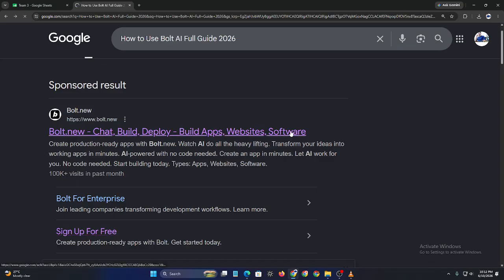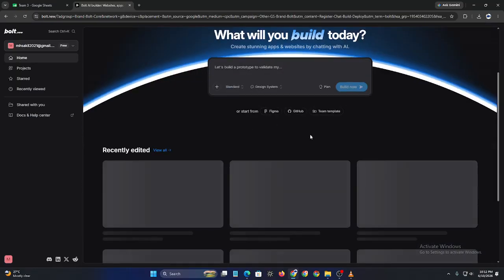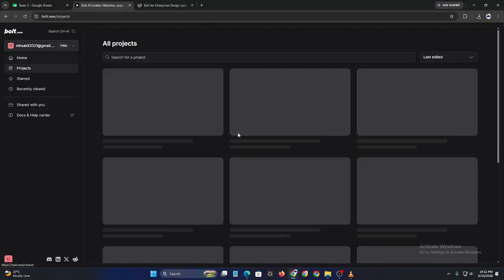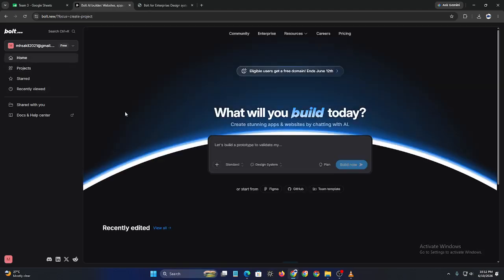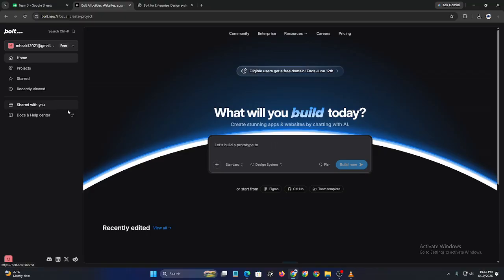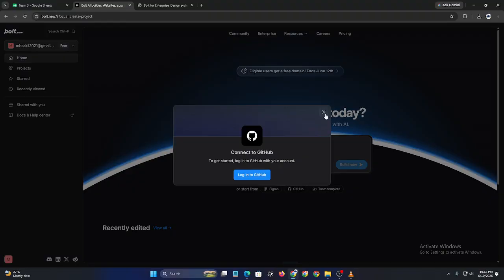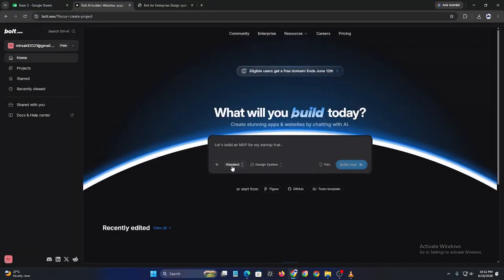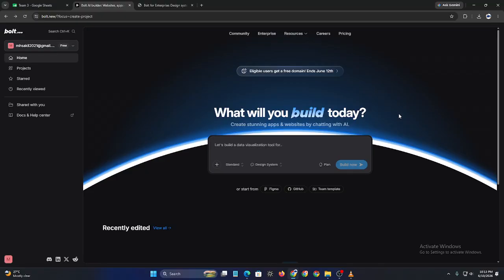How to Create Landing Pages with Bolt AI Full Guide 2026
Learn how to create landing pages with Bolt AI in this complete 2026 step-by-step guide. Discover how to generate high-converting landing pages using AI prompts, customize layouts, add forms and call-to-action buttons, optimize designs for mobile devices, and publish professional landing pages quickly with Bolt AI.